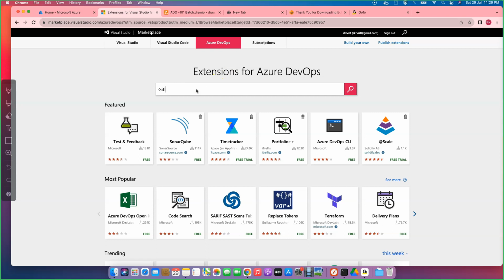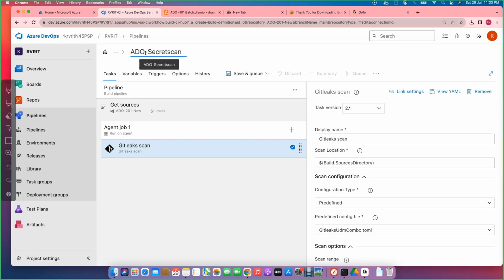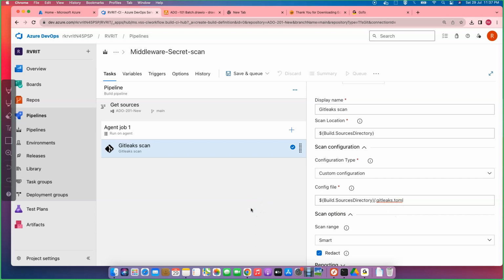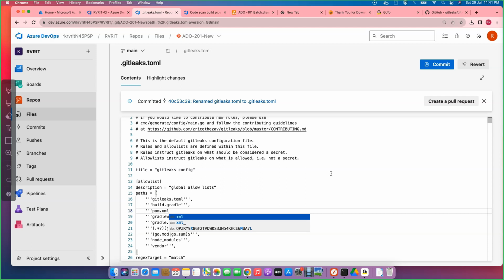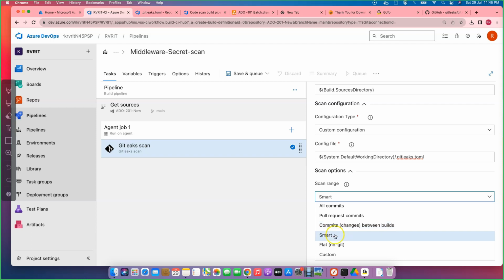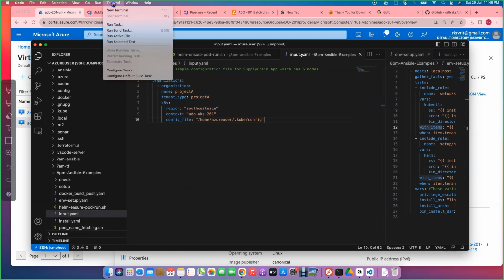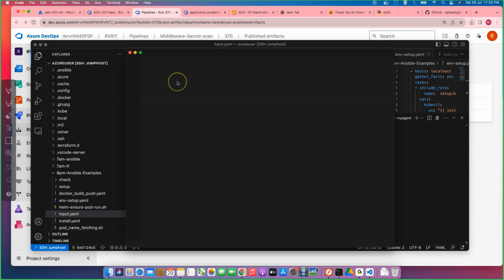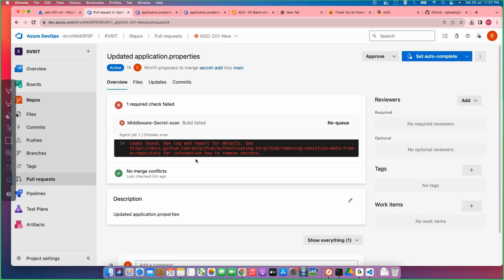Gitleaks Part -2 | DevSecops | Azure Devops Integration with Reporting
"Dive into the world of DevSecOps with Gitleaks in this insightful discussion. Explore its role in enhancing security practices within development workflows and ensuring code integrity."